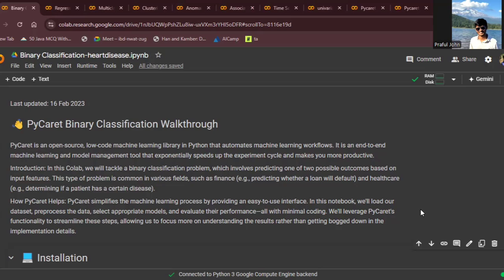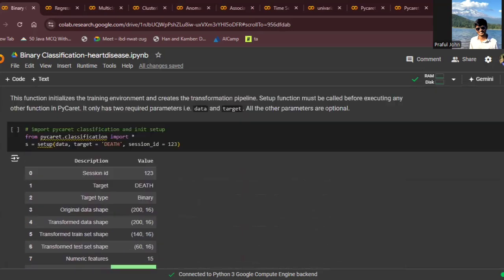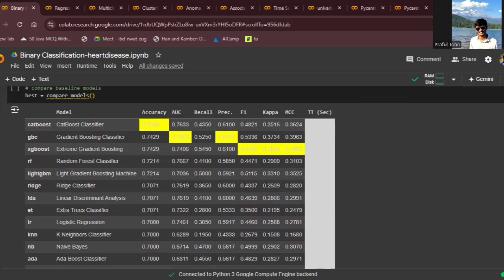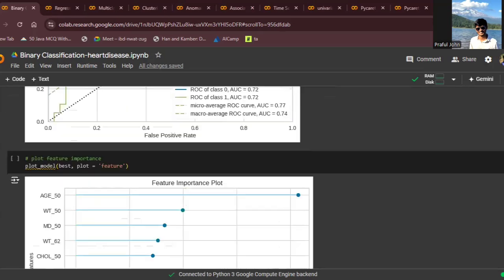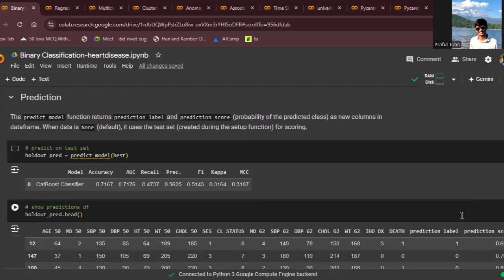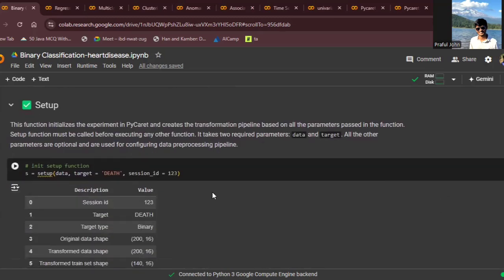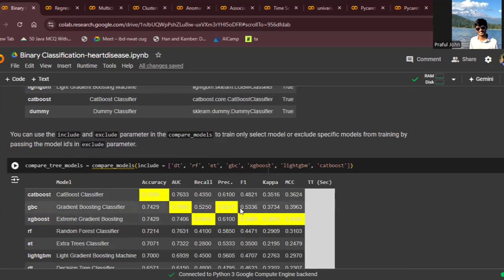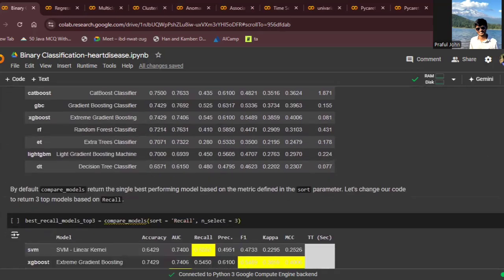Learning AutoML with Pycaret video 1 | Binary Classification